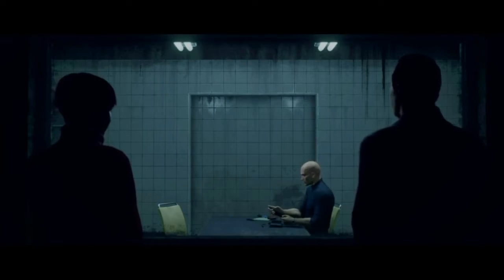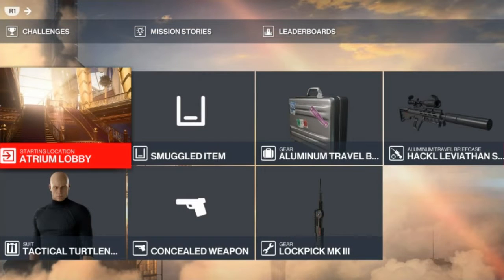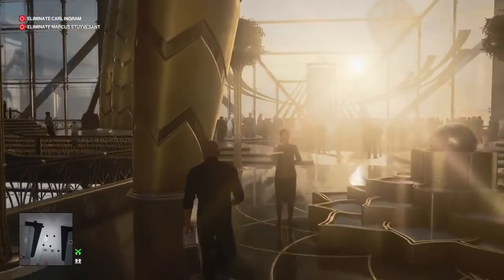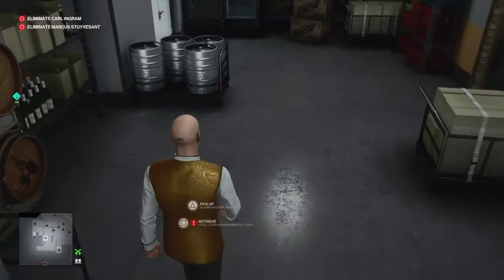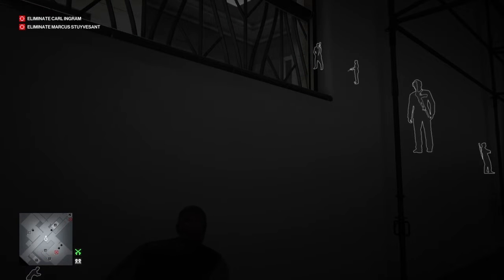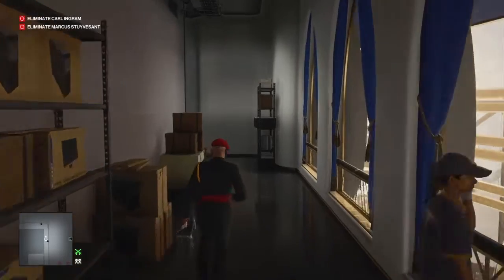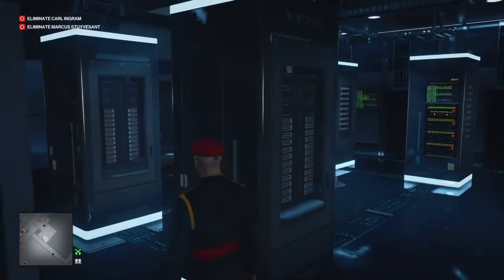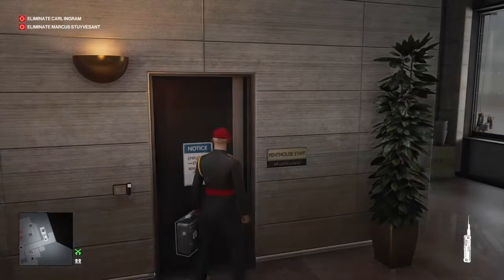HITMAN, Conserving Ammunition Challenge, All Targets, Dubai